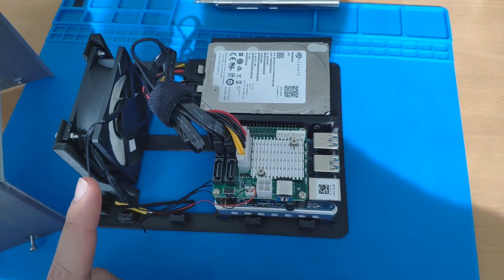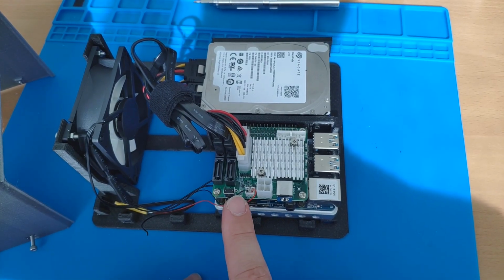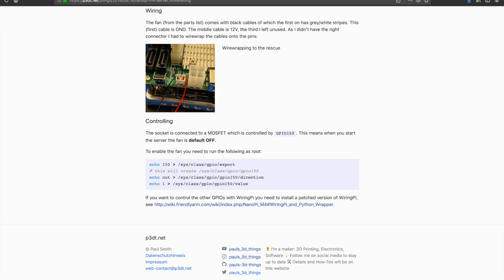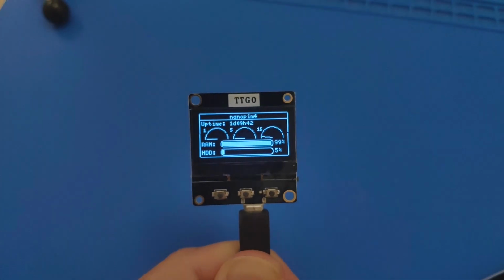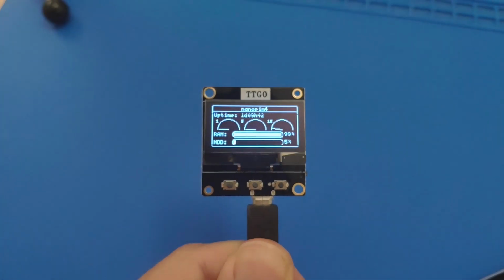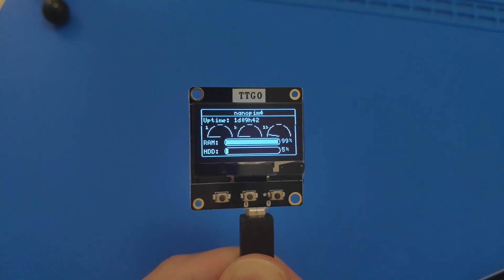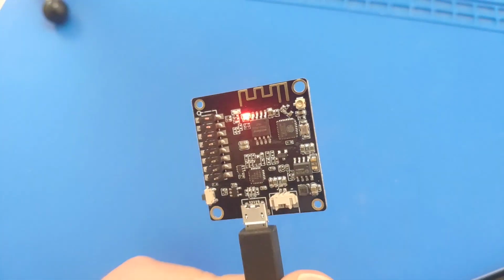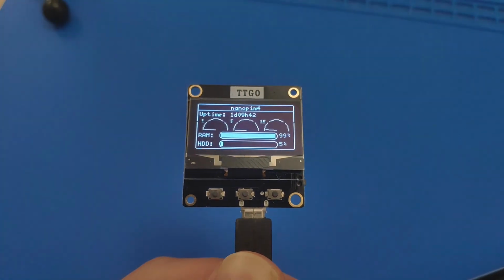EP6 [Project] 3D Printed Server - NanoPi M4 w/ SATA Case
Printed with PLA, 60mm/s, 0.3mm layer height
Print time: approx 12h

Sorry, for
A) the washing machine running in the background at the beginning of the video ;).
B) the mixed audio/cutting quality, my time box for this project is over :)